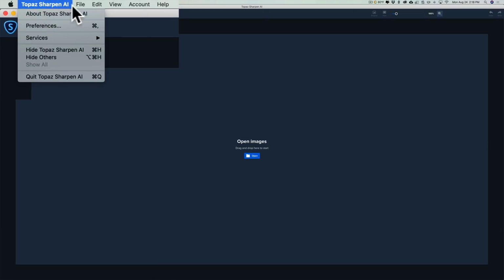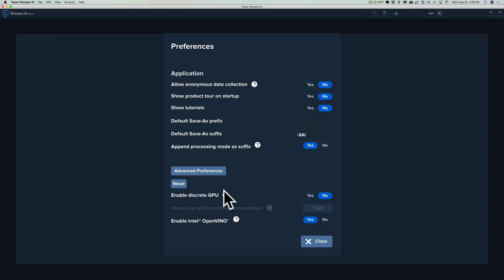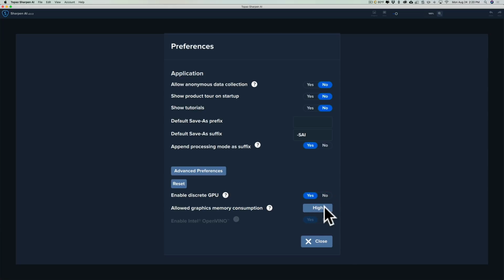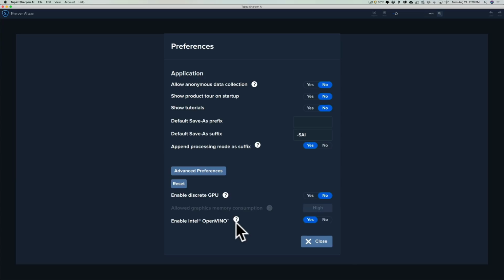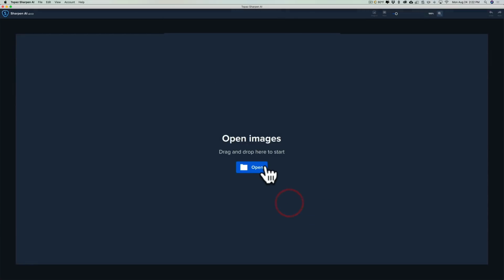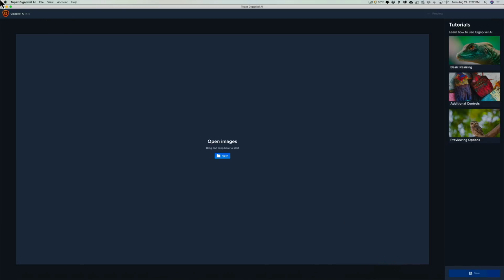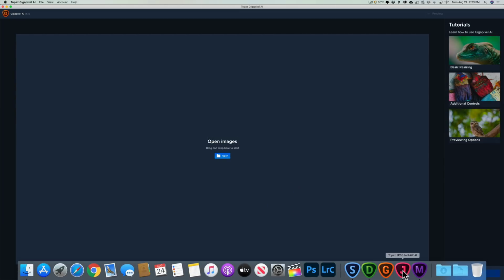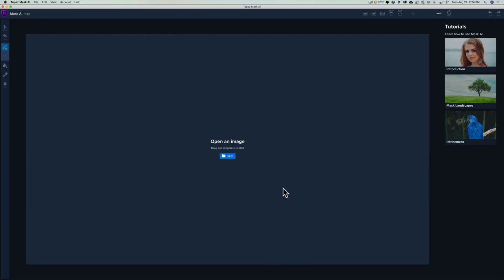How Make Topaz Plugins Run FAST!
In this tutorial, I demonstrate how to setup your Topaz Labs plugin so that it runs as fast as possible on your system.

My New iMac

27-inch iMac with Retina 5K display

Hardware:
* 3.6GHz 10-core 10th-generation Intel Core i9 processor, Turbo Boost up to 5.0GHz
* 64GB 2666MHz DDR4 memory
* 2TB SSD storage
* Radeon Pro 5700 XT with 16GB of GDDR6 memory
* 10 Gigabit Ethernet
* Nano-texture glass
* Magic Mouse 2
* Magic Keyboard - US English
* Accessory Kit

Software:
* Pages, Numbers, Keynote
* Photos, iMovie, GarageBand
* macOS